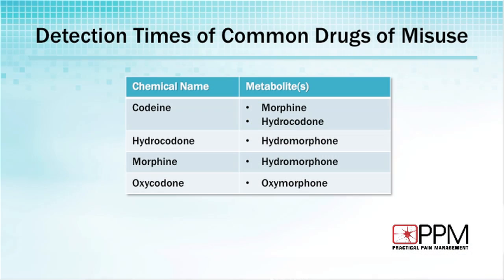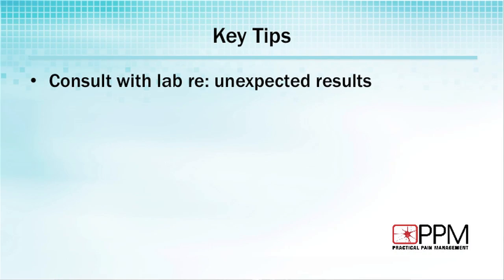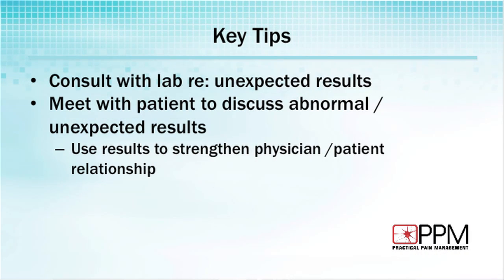Practical Tips: Metabolite Basics